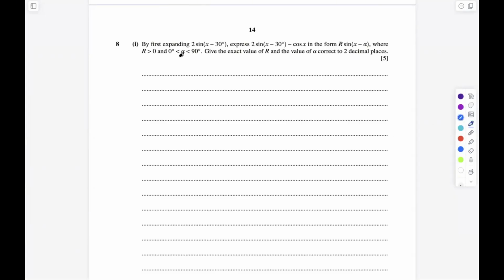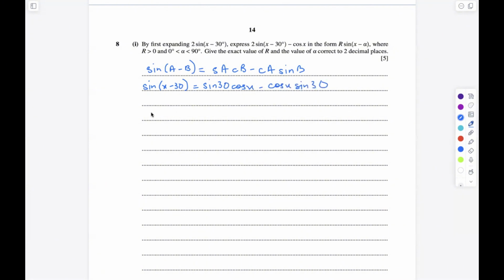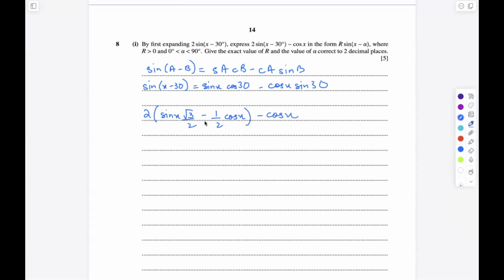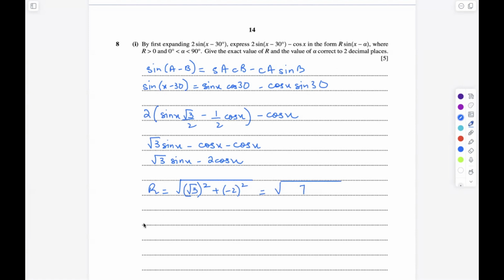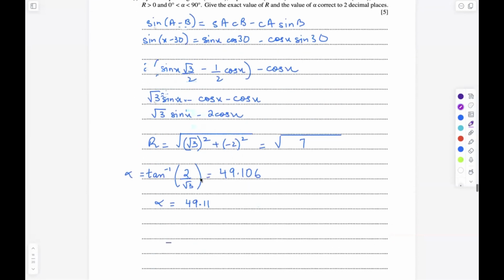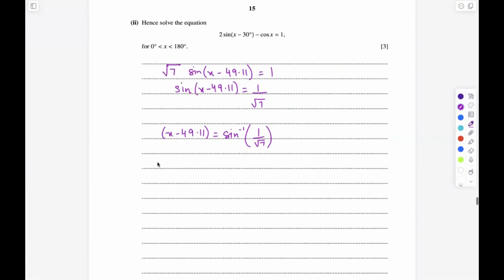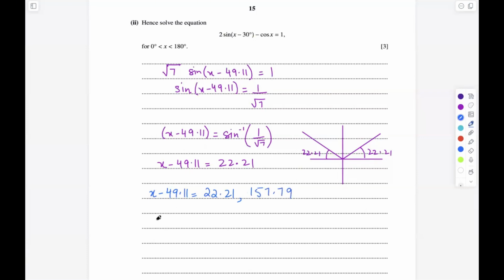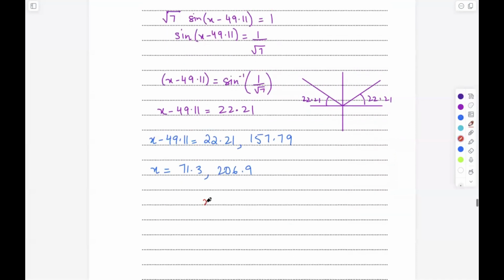A Level Math |June|9709|2017| P31| Q8| Past Papers